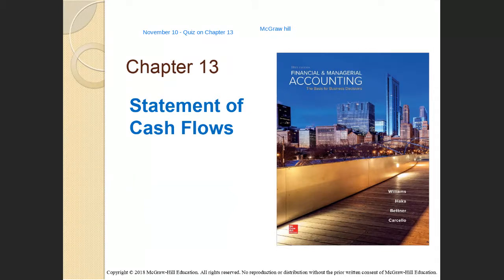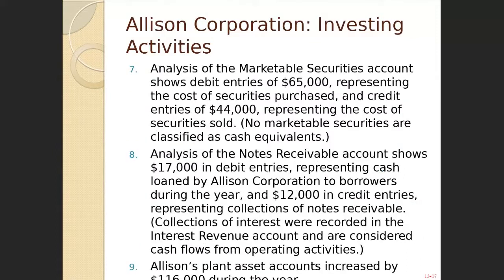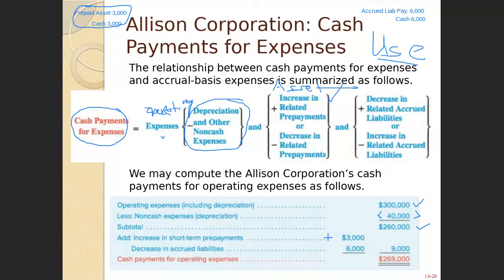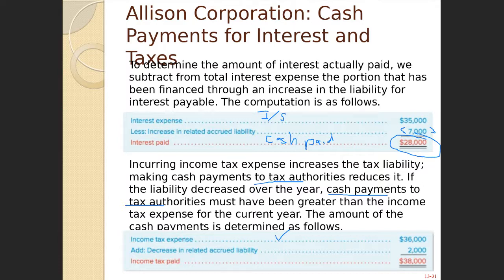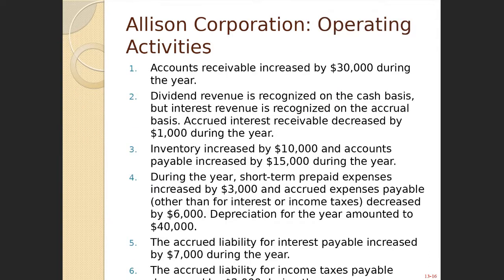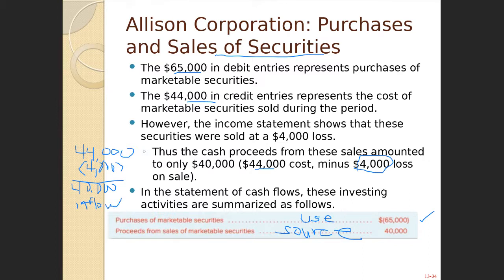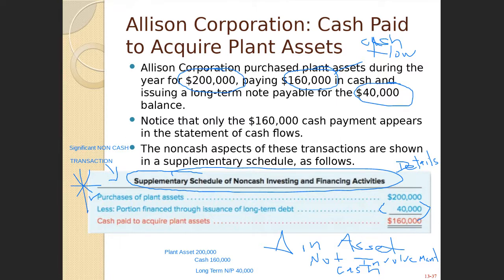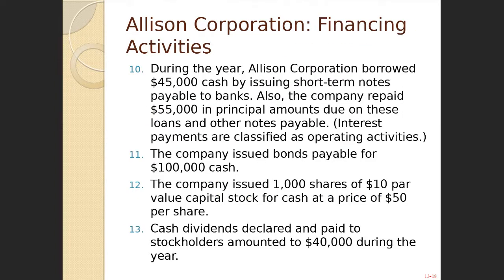Accounting 102 - Chapter 13 Pt. 2